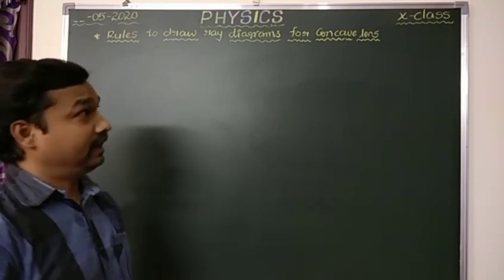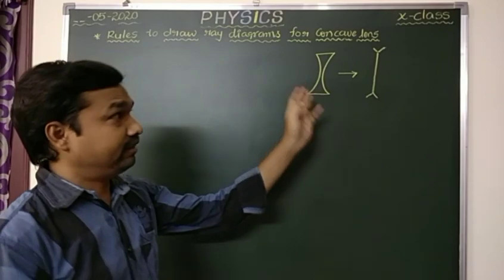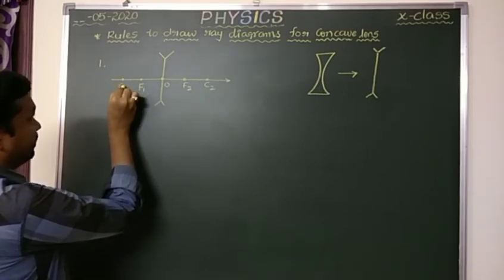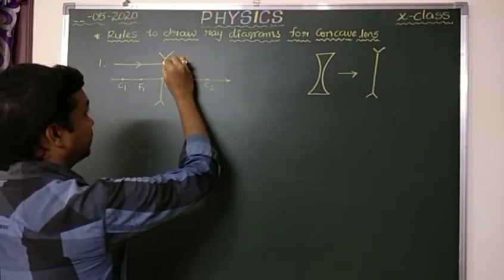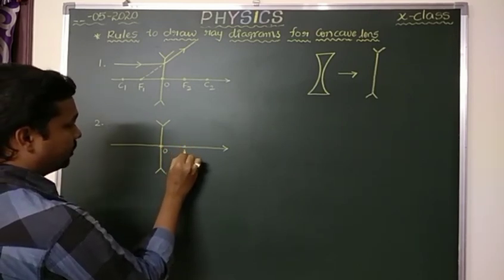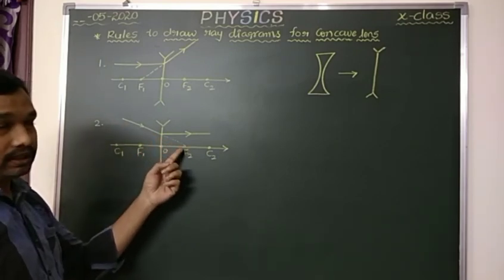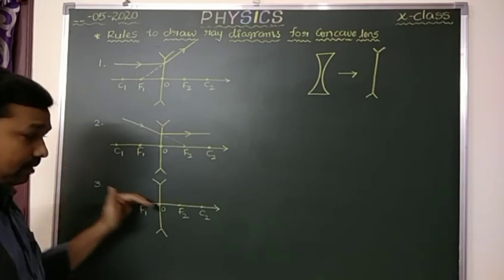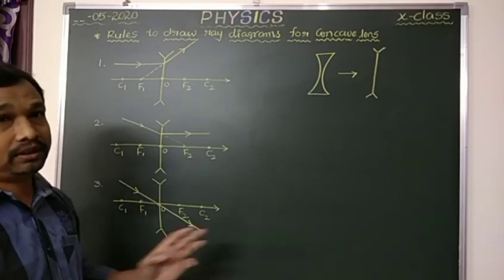RULES TO DRAW RAY DIAGRAM FOR CONCAVE LENS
to draw ray diagrams by concave lens,wwe have three rules